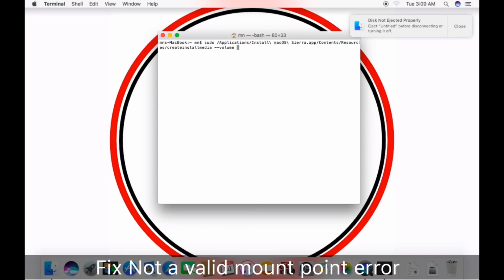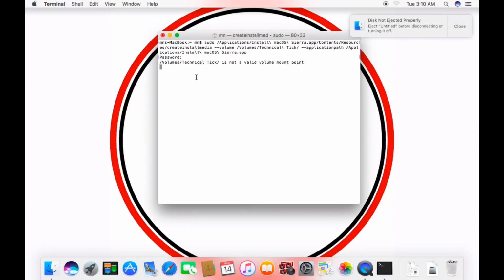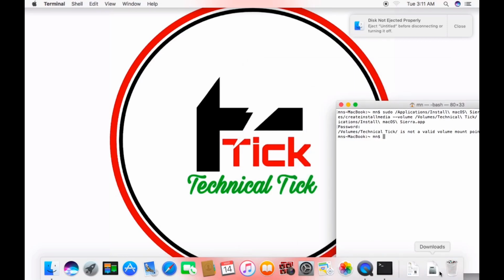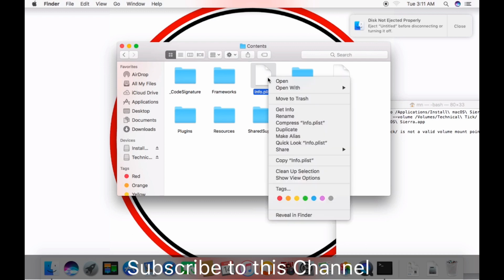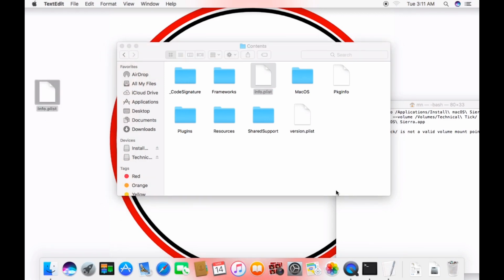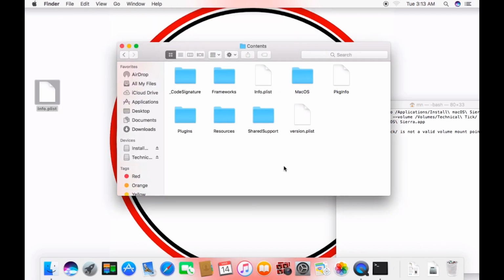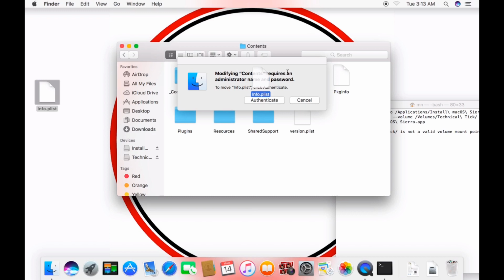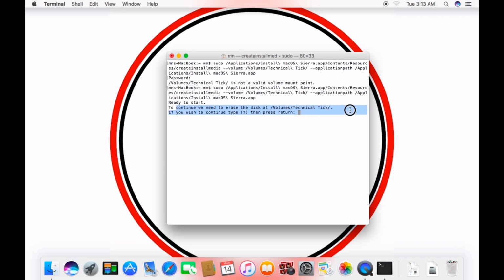Fix error while Creating Bootable macOS Sierra Usb Installer || Not a Valid volume mount point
Technical Tick

An error While creating Bootable USB for  Sierra Installer Fixed.
Not a valid volume mount point error While Creating Sierra Installer Disk
Working in 2023!